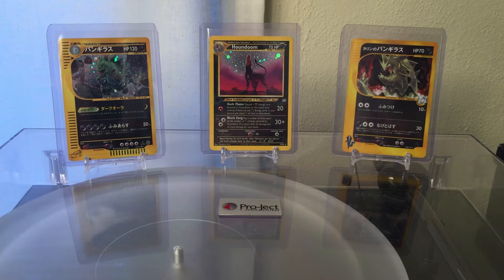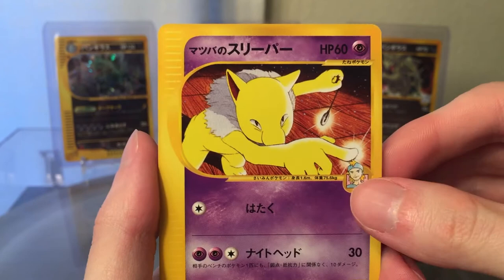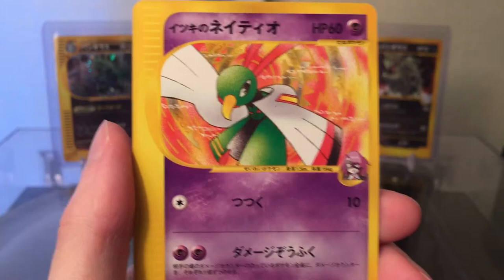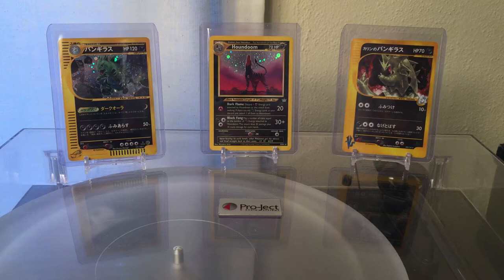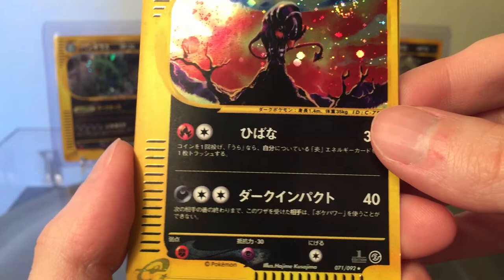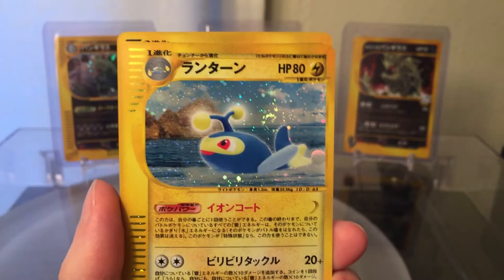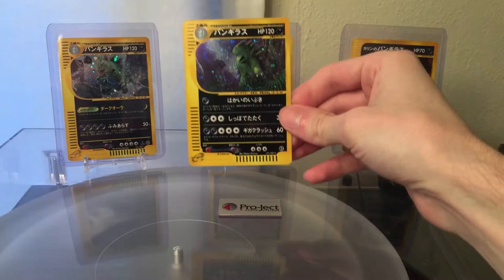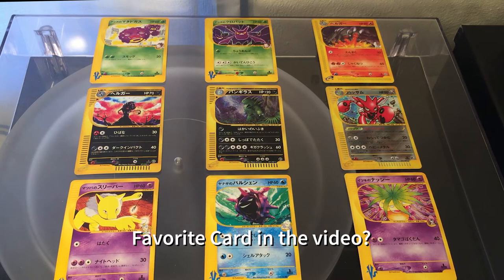Pokemon Houndoom E-Series Lot, Tyranitar and more! - BCBM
Showing off some new Pokemon card arrivals in the mail including Houndoom, Tyranitar, and Scizor.